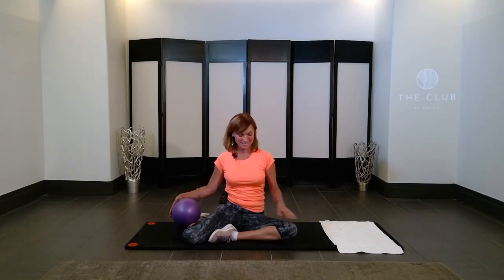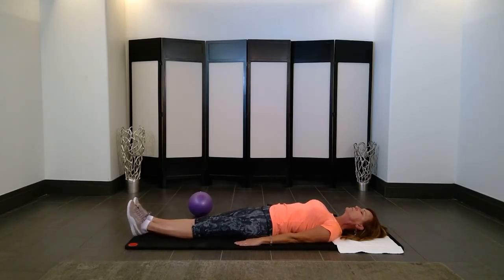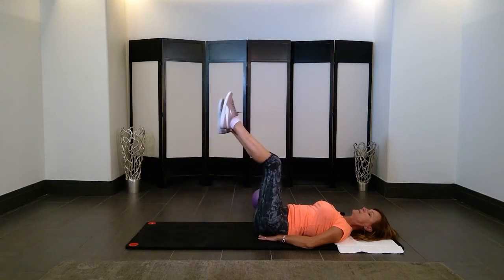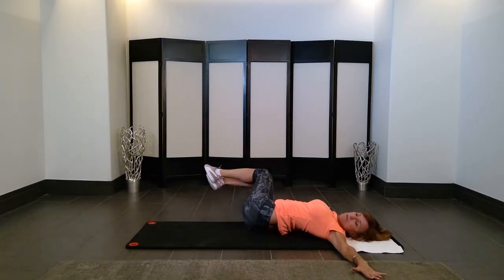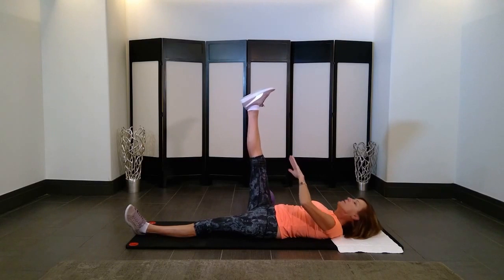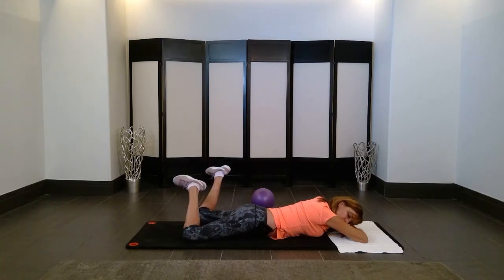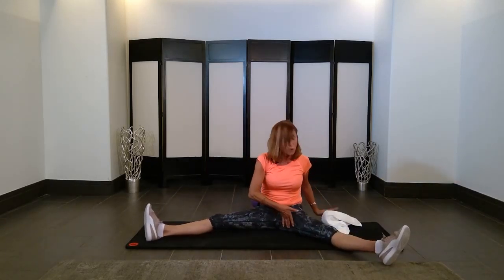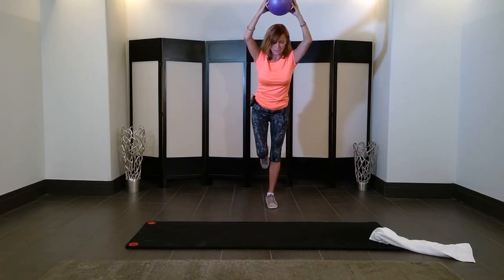Core & Stretch Class With Sarka – Club At ADERO Fitness Class # 20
The Core & Stretch Class is for all levels offering flow, stretch, and alignments.

At home equipment alternatives:
• Bolster Alternative:  Firm King size pillow
• Yoga Strap Alternative:  Towel
• Block Alternative:  Stack of books

Length of class: 30 mins.

Class level: All levels